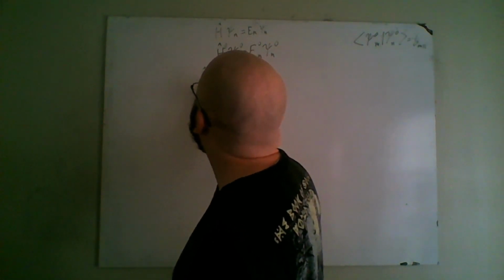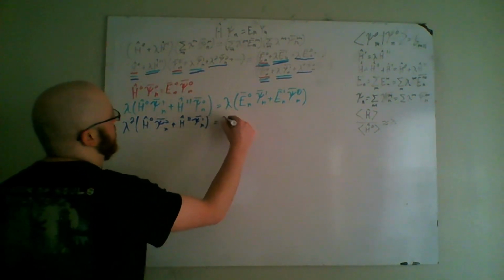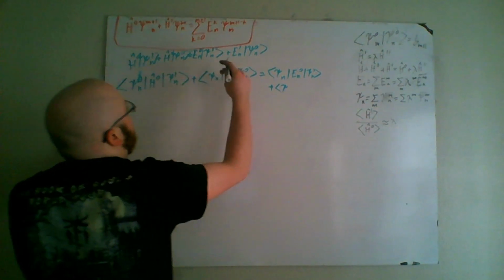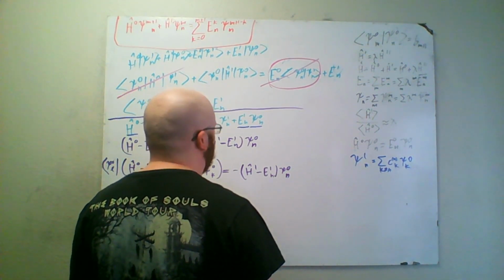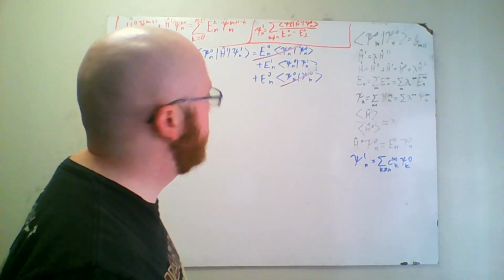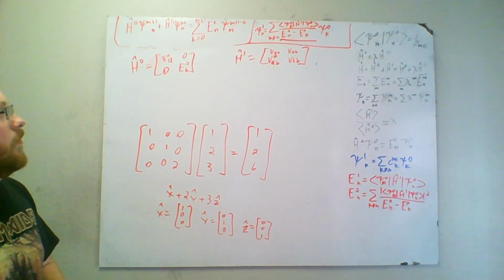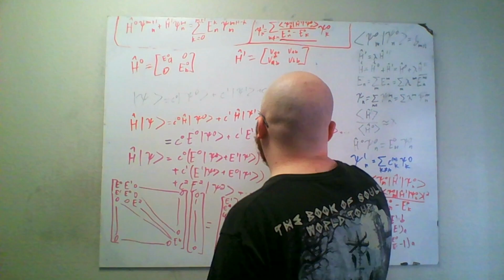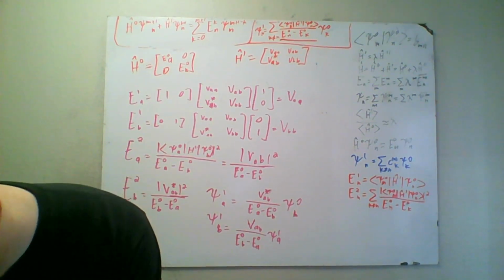(VOD) Quantum Mechanics: Nondegenerate Perturbation Theory and Matrix Stuff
In this video, I explain the derivation of perturbation theory with a short application to a problem and I explain how matrices fit into quantum mechanics. I found Griffith's explanation to be a bit lacking because he uses a trick that I found unintuitive, so I instead make the different orders explicit. Also, since matrices become more common in quantum mechanics at this point (with them even showing up in the example problem), I decided to briefly explain how linear algebra fits into quantum mechanics.